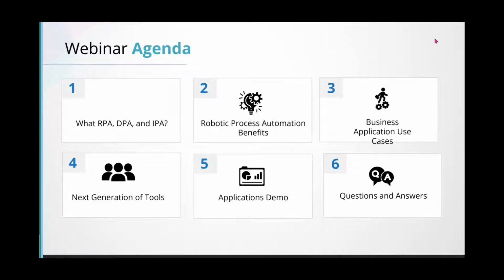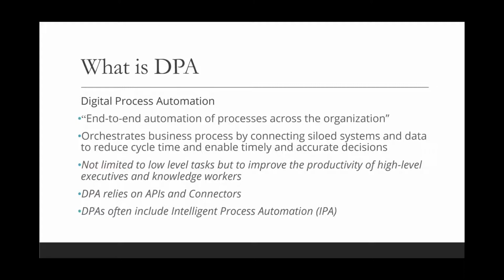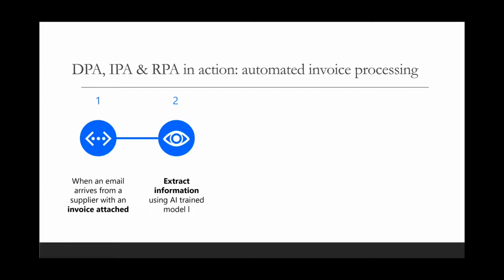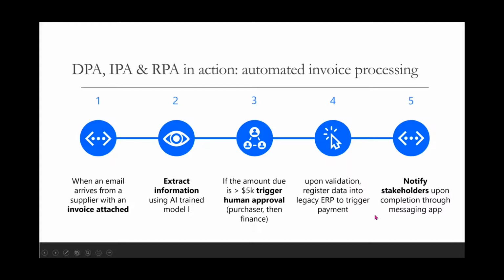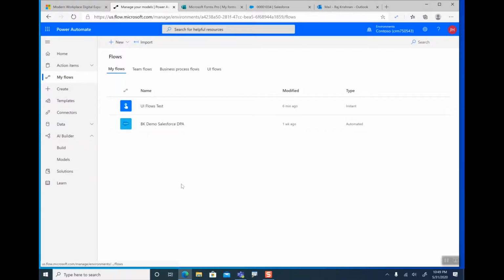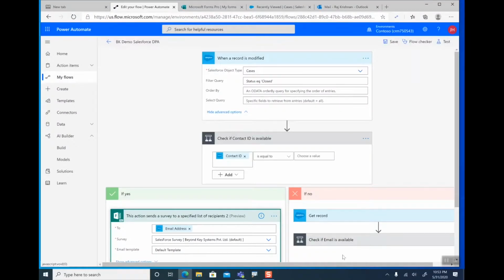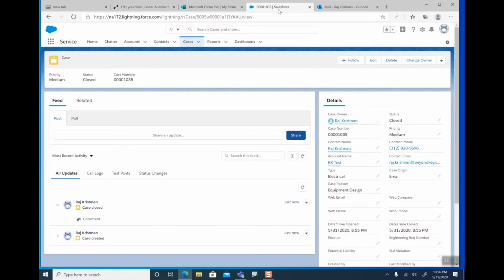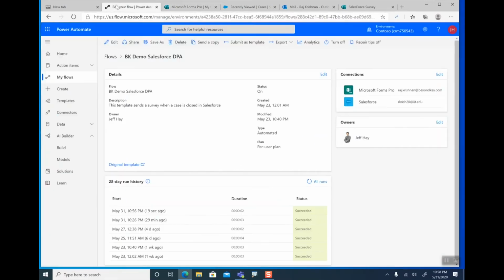Robotic Process Automation - Raj Krishnan